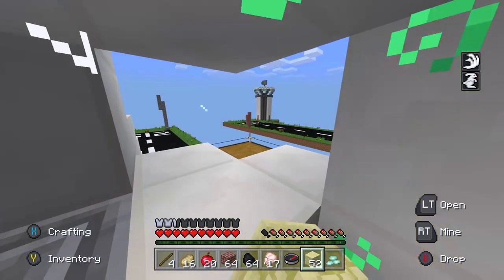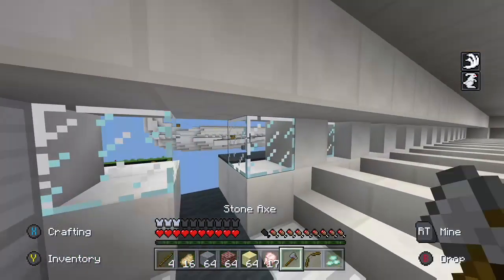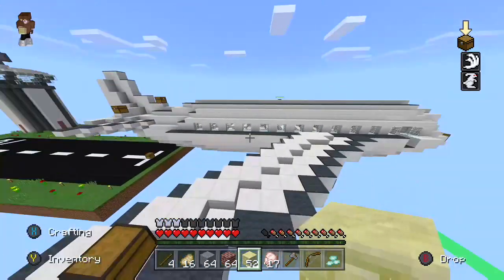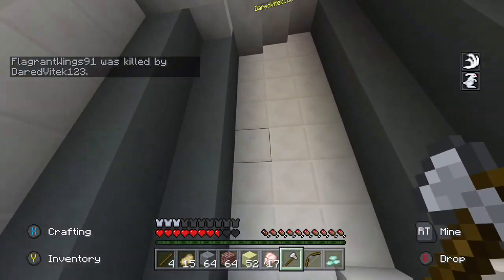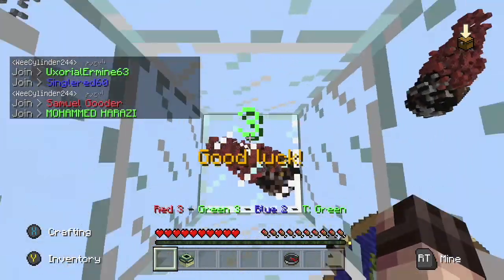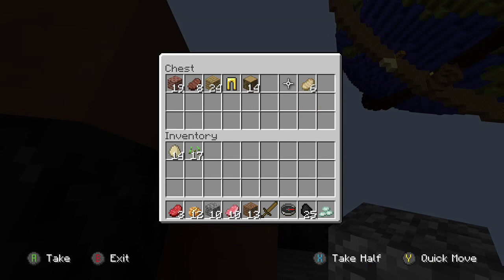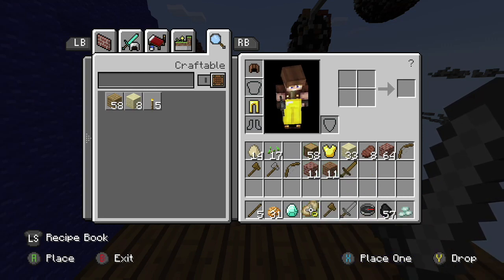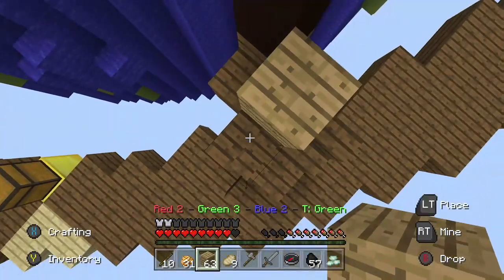SKYWARS !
WOOP! MY FIRST SKYWARS VID!